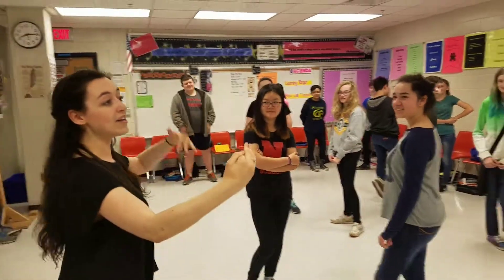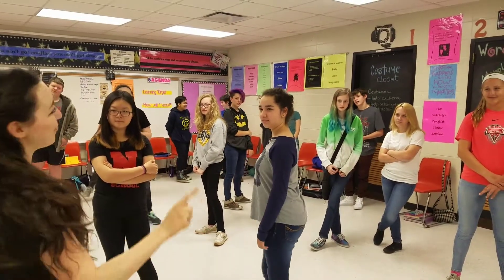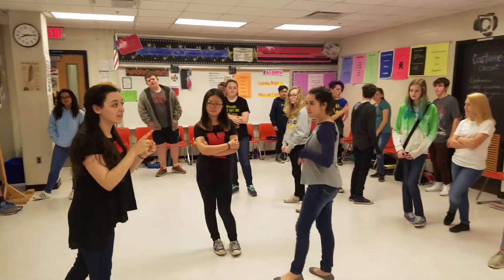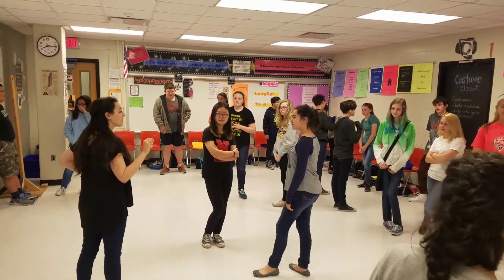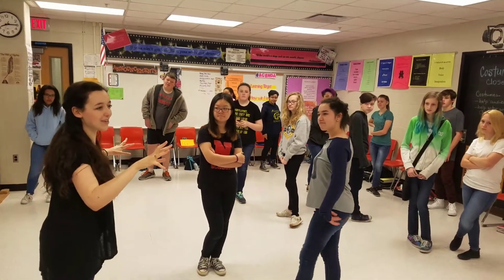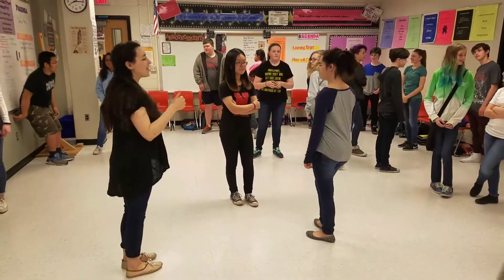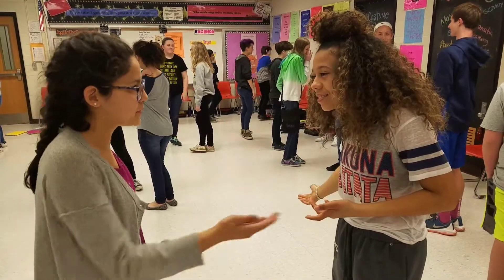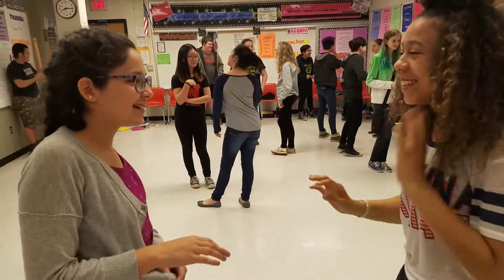Scene work talking in numbers 1-10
Drama exercise to develop vocal expression and gestures